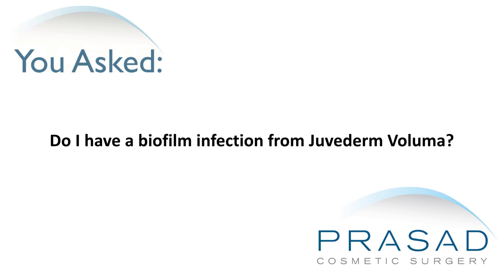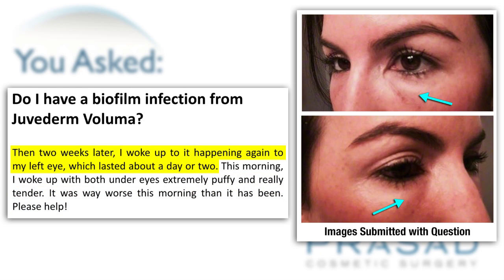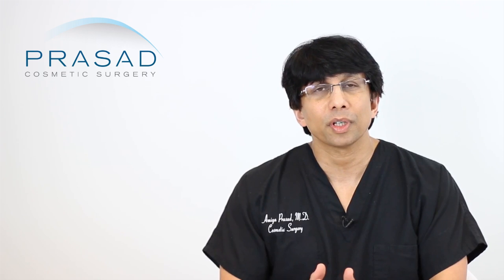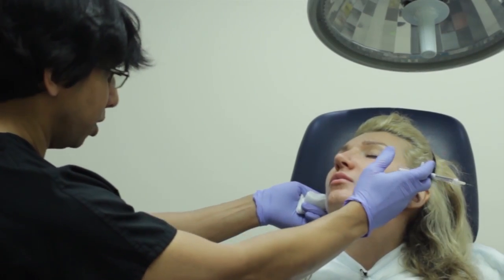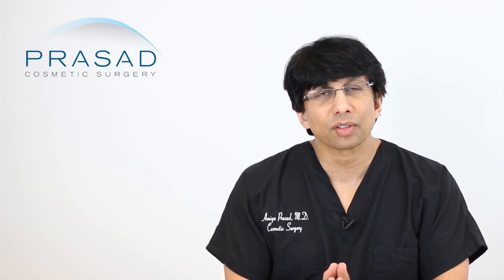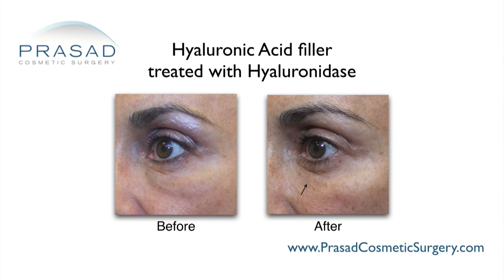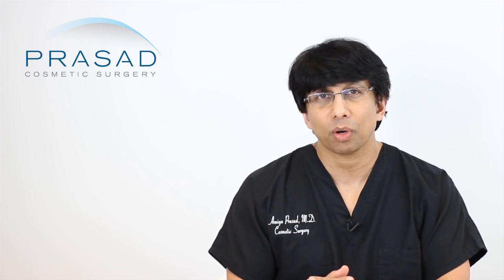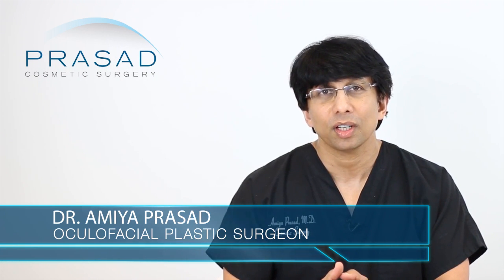Possibilities of Biofilm (Bacterial Infection) in Cosmetic Fillers - Treatment and Prevention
A lady had Juvederm Voluma placed under her eyes three months prior. About a month after treatment, she woke up with a swollen and tender left eye. It went away after 24-48 hours. About a week after that, she had the same problem with her right eye. It happened to her left eye again about two weeks later, and then more recently it happened to both her eyes, but worse than previous times. She is asking if this is due to a biofilm infection, and needs help with this problem.

New York Oculofacial plastic surgeon Amiya Prasad, MD reviews her photos and concerns in this video, and shares how biofilm infections happen, and what he does to prevent them from happening, and the different treatment strategies for biofilm infections:

1:40 - Dr. Prasad’s background training and his experience with injectable fillers, including Juvederm and Juvederm Voluma.
2:08 - How greater awareness for biofilm problems is happening in cosmetic medicine
2:22 - How Dr. Prasad treats injectable fillers as an invasive procedure, so he treats it the same as surgery for sterility and safety protocols
2:56 - How certain fillers are less likely to have biofilm problems
3:06 - Biofilm is the presence of bacteria on top of an implant such as breast augmentation, which can also occur on injectable fillers
3:30 - How bacteria can travel with a filler, or seed itself within a filler
4:00 - How more information is needed before a biofilm diagnosis is made, and the swelling and irritation may be a reaction to the filler
4:36 - How Dr. Prasad would do something to treat the inflammation, infection, and dissolve the filler
5:03 - How biofilm is difficult to treat because it is usually in a place where there is no direct blood supply, like a breast implant, and can remain dormant until triggered
5:29 - How Dr. Prasad has helped biofilm patients with platelet-rich plasma (PRP), antibiotics, and even surgery to remove implanted materials
5:59 - How hyaluronic acid fillers like Juvederm Voluma have the advantage of being dissolved, so it does not require surgery to remove it
6:08 - How she should meet with doctor who performed the procedure, and to check for a history of sinus issues, and a dental procedure prior to this experience, as this biofilm problem should be treated as soon as possible